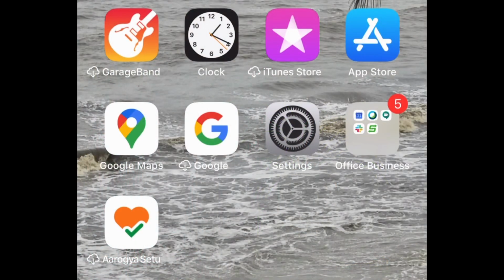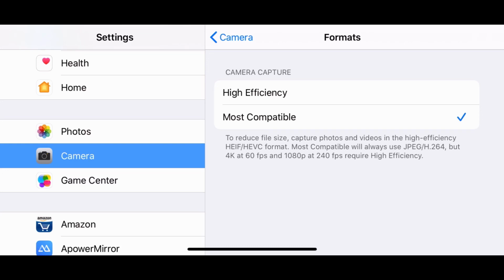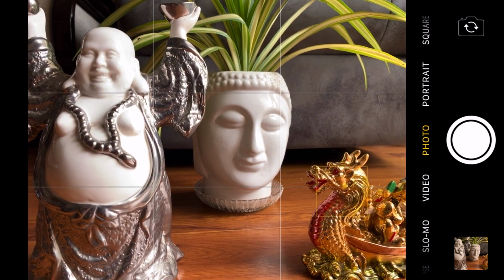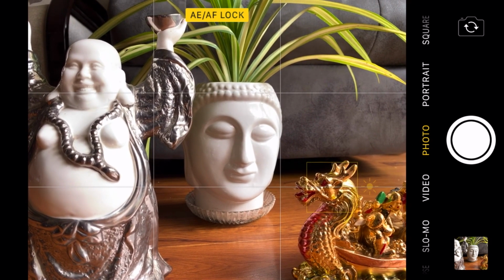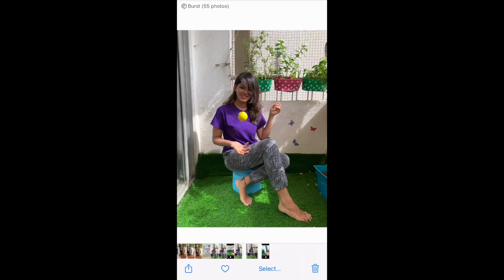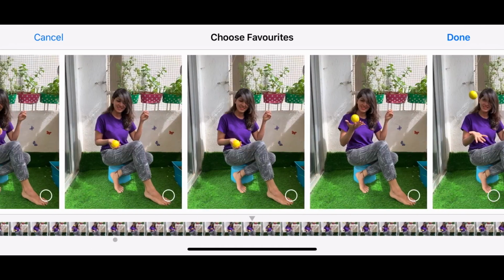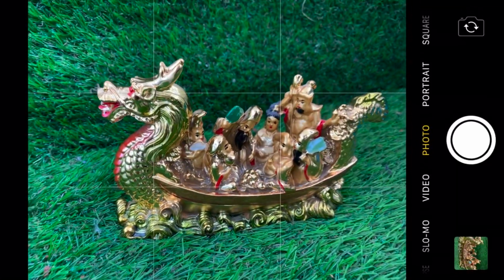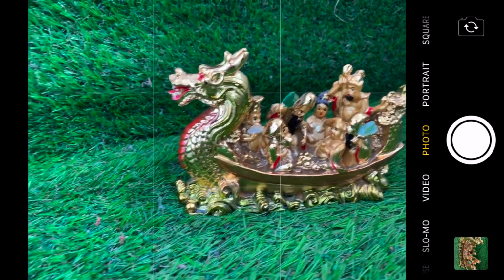5 Mobile Photography Tips You Should Know - 2020 || Start Taking BETTER photos TODAY!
5 Mobile Photography Tips You Should Know - 2020.

Mobile Photography tips for next level. Learn 5 techniques to make your photos better today!

Composition is KEY when it comes to photography. It can make, or break a photo. I will also be talking about Rule of Thirds one of the most used photography composition rule.

TimeStamps :
0:00 Intro
1:00 - The Correct iPhone Camera Settings for Stunning Photos.
3:45 - How to Lock Exposure & Focus
7:23 - Learn Burst Mode - Capture Moving Objects / Action Shots
10:24 - Learn Different Lens of iPhone
11:10 - Basic Built In Editing - Photo Editing Tips for your iPhone - Make your photos look better.
11:27 : Importance of Grid - Rule of Thirds in Photography

Challenge : Click a Pre/Post picture on Focus/Exposure and tag me on my instagram @mamashenoy.

Please do let me know if you have any questions in comment section below.